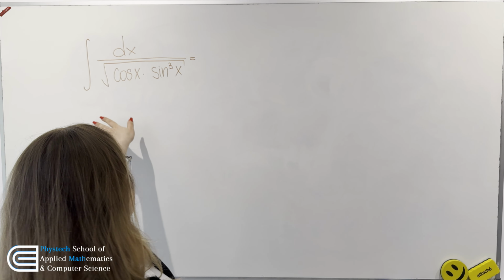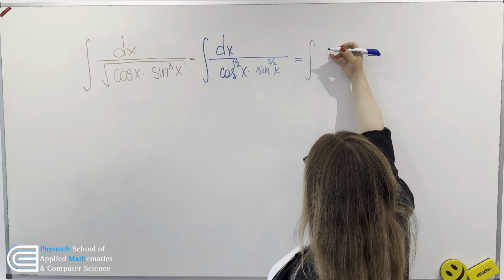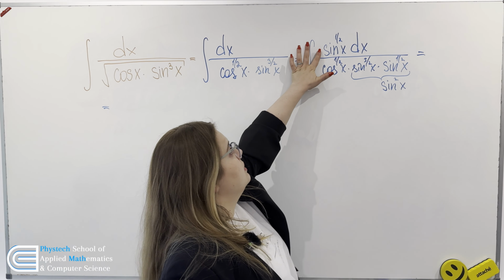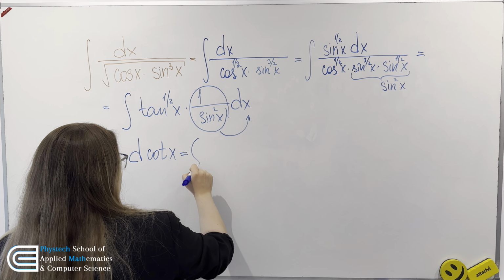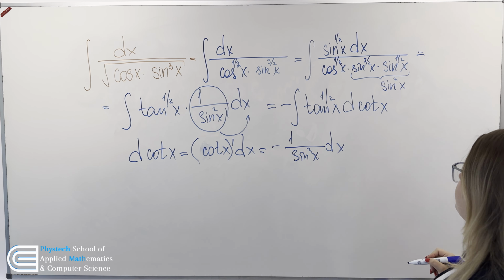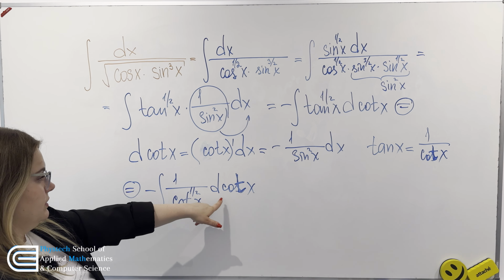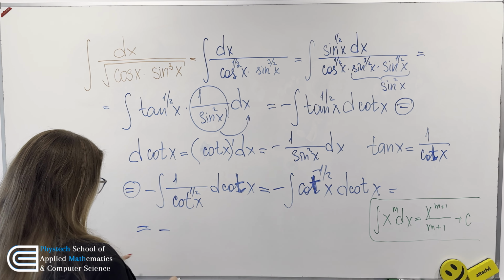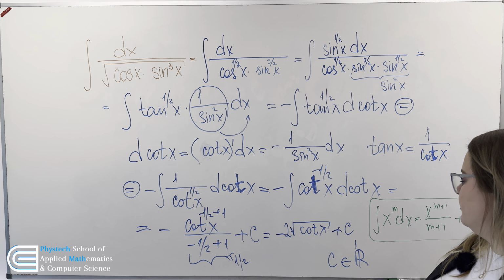MASTERING INTEGRATION: tricky TRIGONOMETRIC integral | step by step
Welcome back to our math tutorial series! In today's episode, we're diving deep into the world of integration, tackling a common stumbling block for many students: trigonometric functions in the denominator. 📐✨